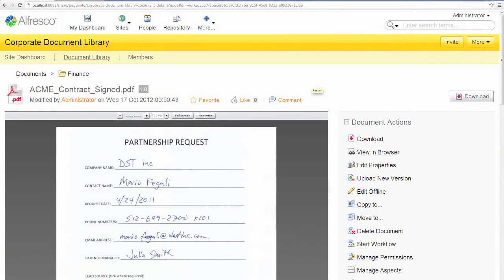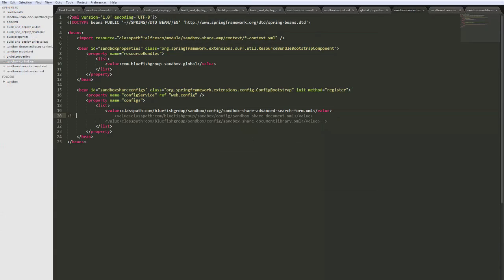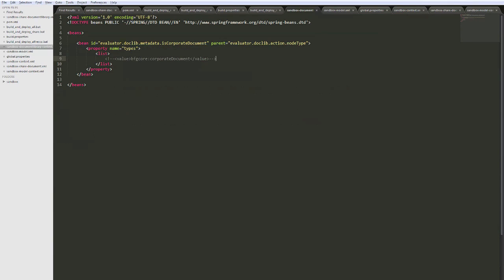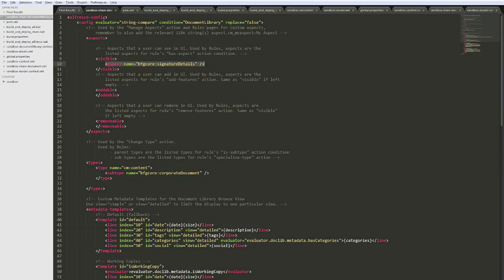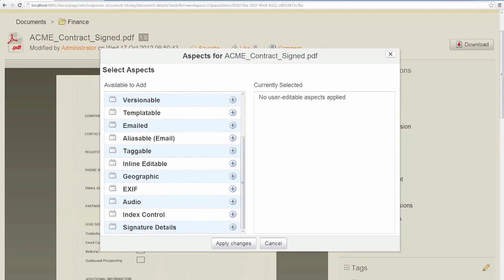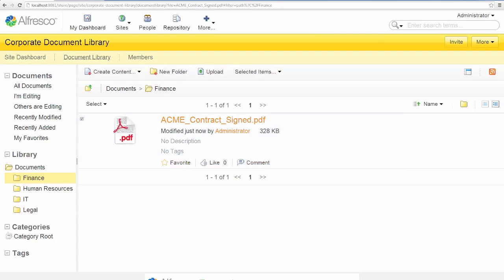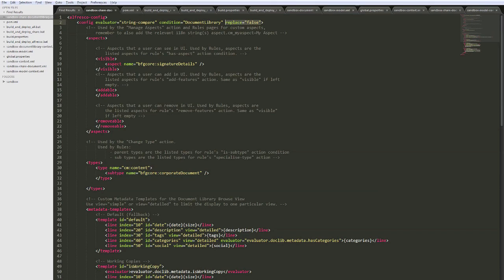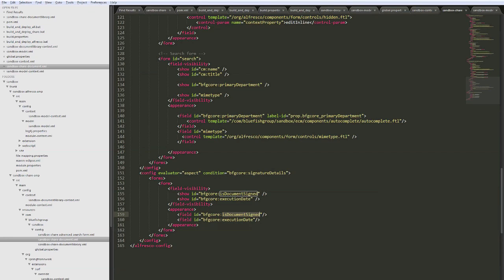Aspects in Alfresco: Part 3 of 3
for more information about Alfresco and Blue Fish Development Group. Companies hire Blue Fish when they're trying to save time and money or when things have spiraled out of control and there's a mess to clean up.  Sometimes information is scattered all over the place, sometimes they need to get their processes under control due to regulatory requirements, and other times they are just trying to help their people keep up with fast growth and ever increasing customer demands.  Blue Fish is an Alfresco Platinum Partner and an Alfresco Certified Partner and has been working exclusively in the Enterprise Content Management (ECM) space since 1999.  Blue Fish guarantees its work with the Blue Fish Guarantee, and the company prides itself on total client elation.  We guarantee you'll love the work we do for you.  Let us help you solve your problems.